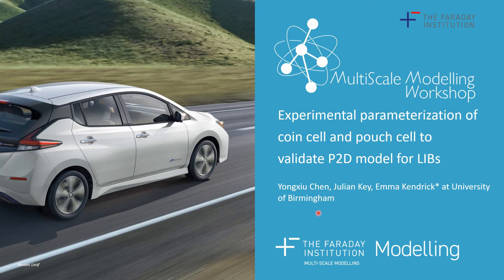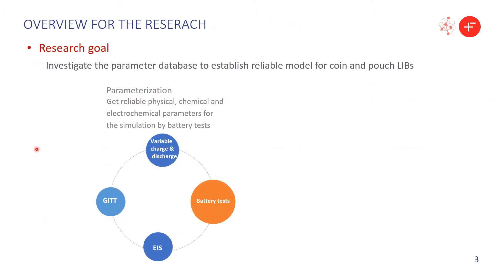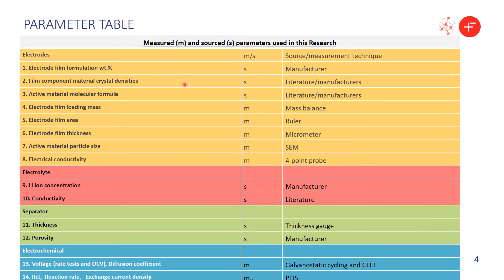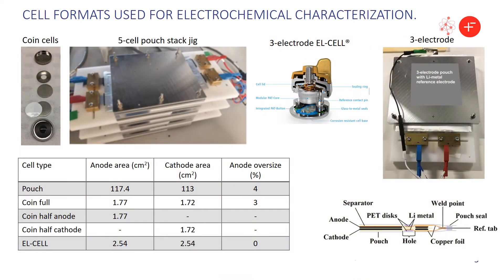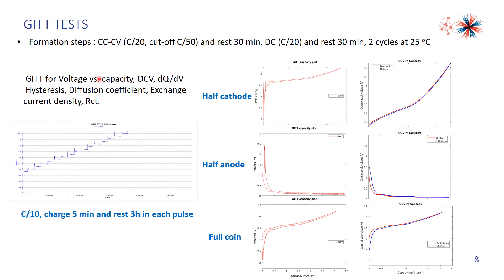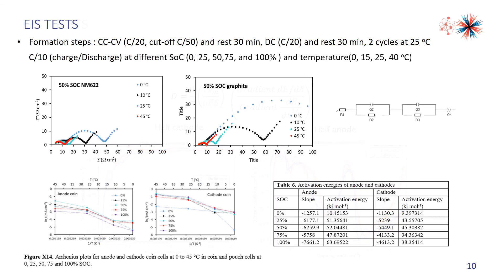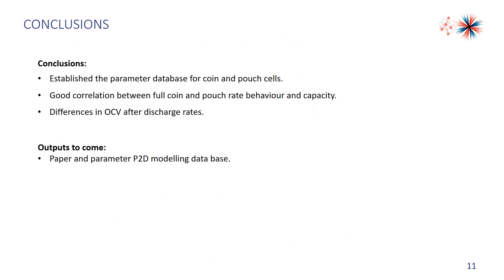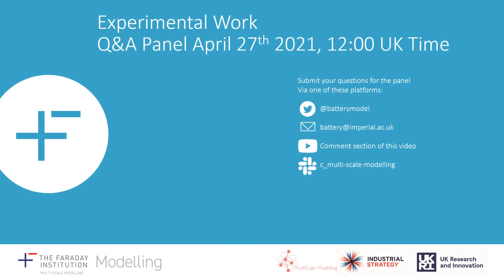Parameterization of coin- & pouch cell to validate P2D model for lithium-ion battery - Y. Chen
For the same battery components, do coin and pouch cells show the same orsimilar electrochemical kinetic parameters? Can the parameters from the coin cell or small pouch cell, be used to predict the performance of a pouch cell? Elucidating the above scientific questions will be a benefit for academia and industry to predict pouch cell electrochemical performance, through parameterisation and test methodologies performed at small scale, and subsequently modelling the expected performance parameters at pouch or cylindrical cell level, thus saving battery material, fabrication and test costs. On this regarding, we explore the accuracy of this hypothesis by capturing parameters from coin cells and 3-electrode cells to model a single layer-coated electrode pouch cell format for lithium ion battery (Graphite|NMC622). Physical, chemical, electrochemical parameters for electrodes were obtained by characterization (4-point probe, SEM, etc.), validation rate tests, GITT and EIS analysis. Then, the parameters were inputted in the Pseudo-two-dimensional (P2D) model, which describes solid-state and electrolyte diffusion dynamics and electric potentials (over space and time), to reveals the effects of parameters captured from the various test cell formats on battery electrochemical performance.